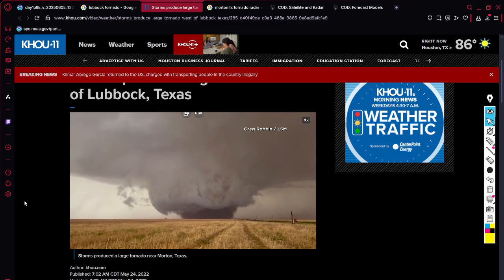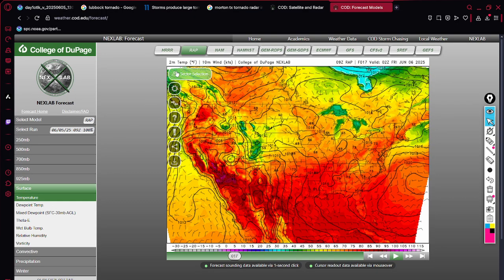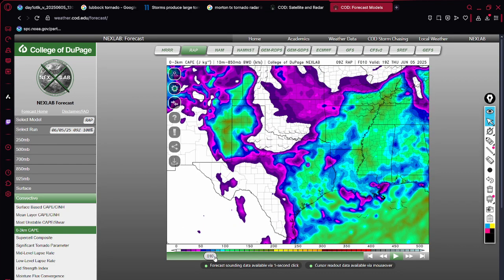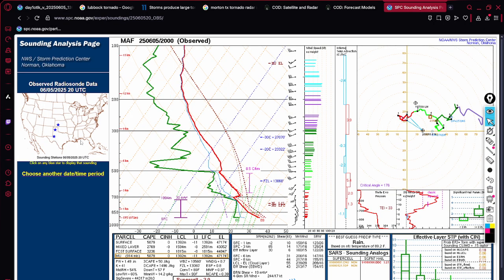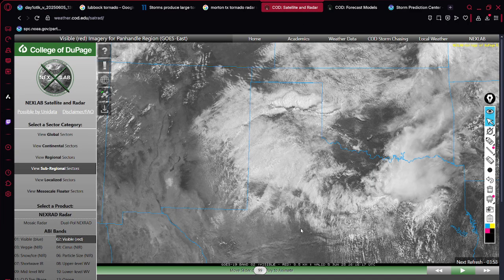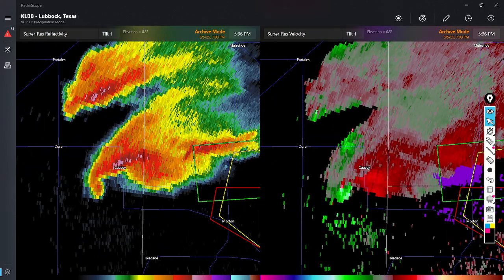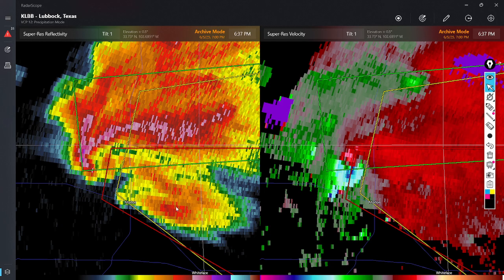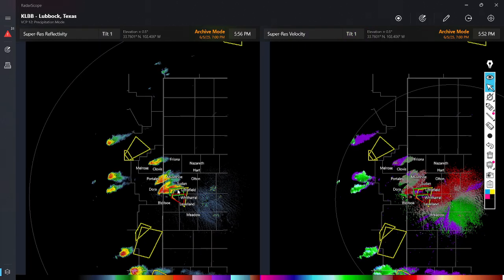The Morton, TX Supercell - What Happened?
On June 5th, 2025, a tornadic supercell spawned a large tornado which recieved a PDS tornado warning. In this video, I'll go over this supercell, look at the meteorology, and see what happened on radar, as well as other characteristics that can be seen via this event.